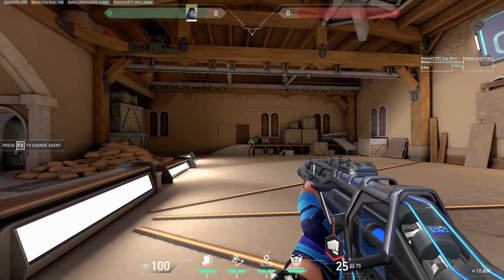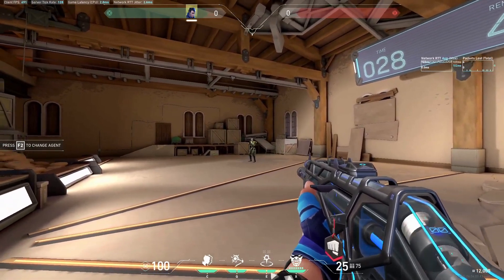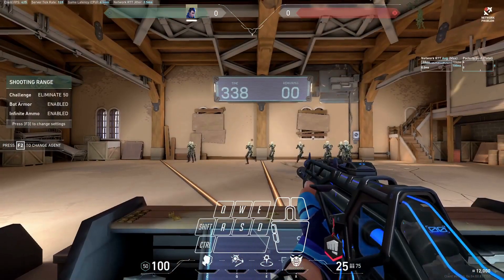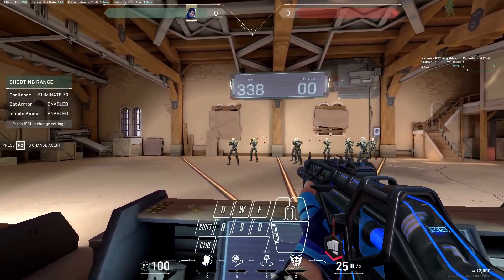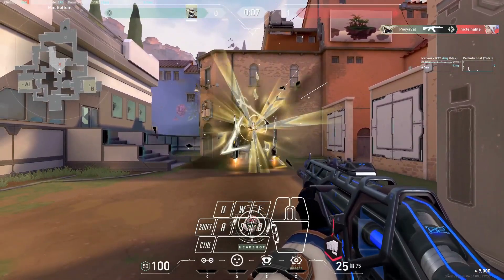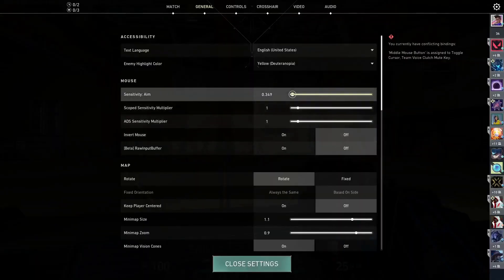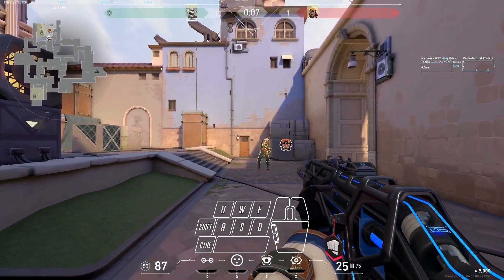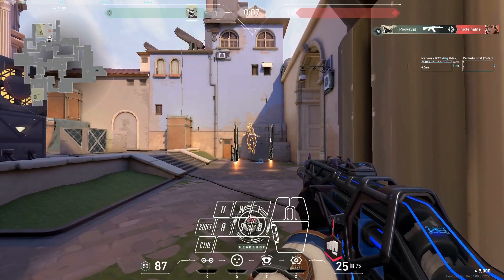From Beginner to Pro: VALORANT Skill Tracking Tutorial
Join the Valor Esports discord for training support, live classes, announcements, giveaways, and more